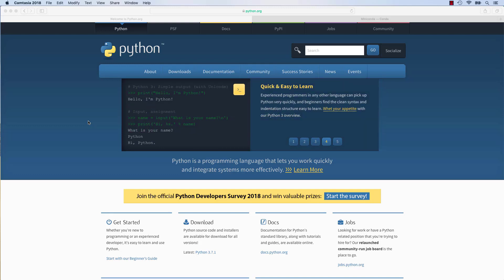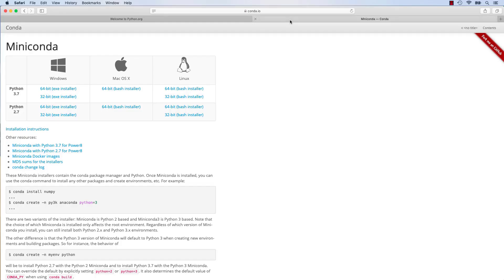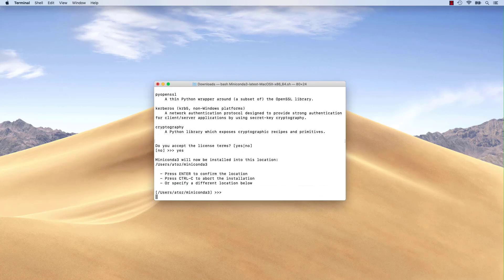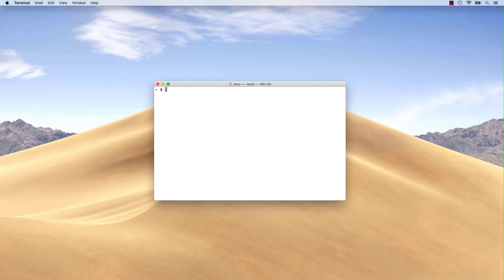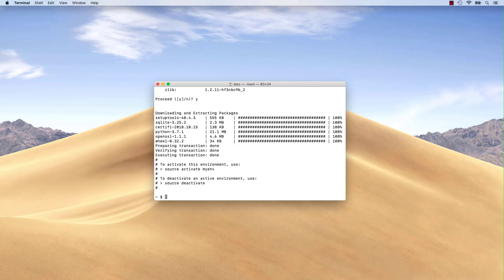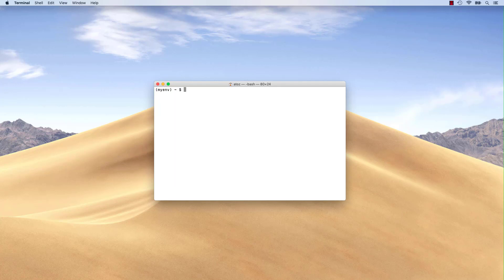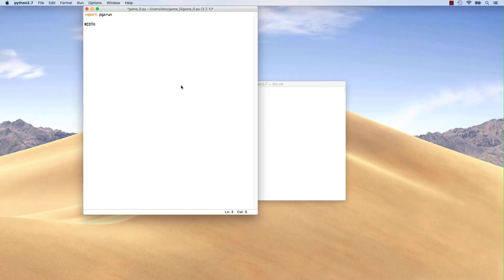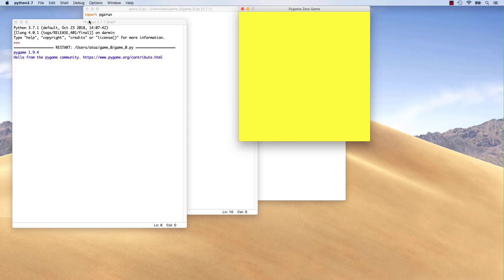Install Python with PyGame and PyGame Zero on macOS Mojave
How to Install Python with PyGame and PyGame Zero on macOS Mojave using the Miniconda installer. Everything is deployed in a virtual environment.